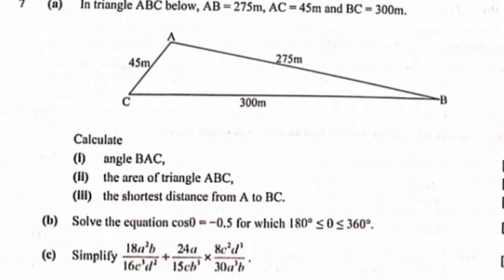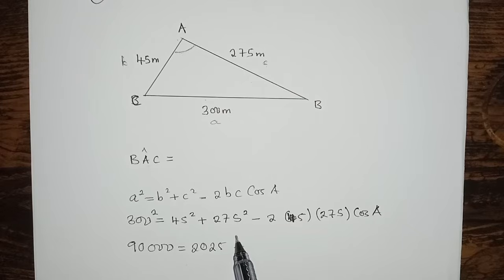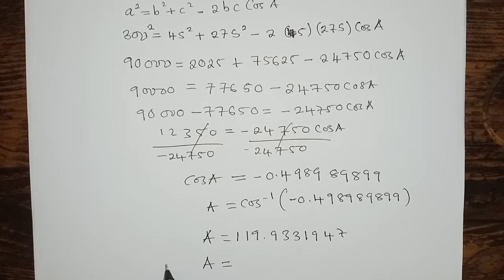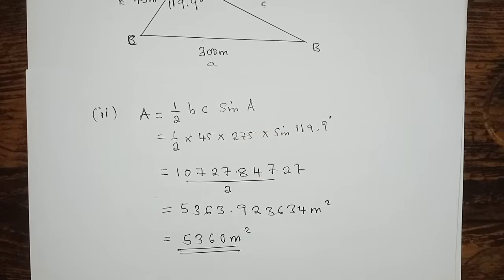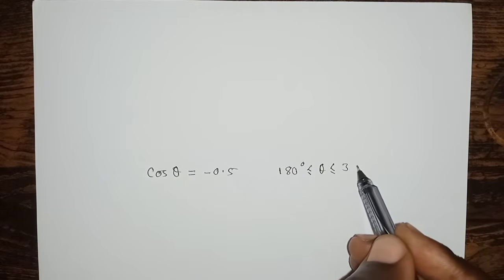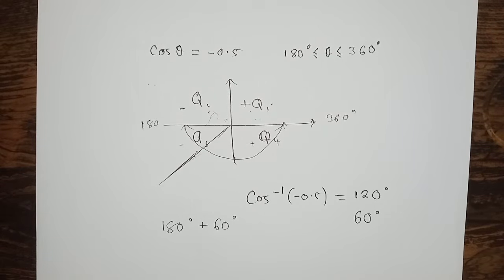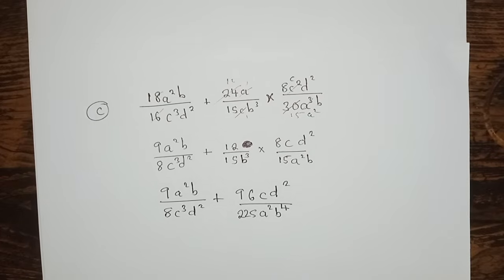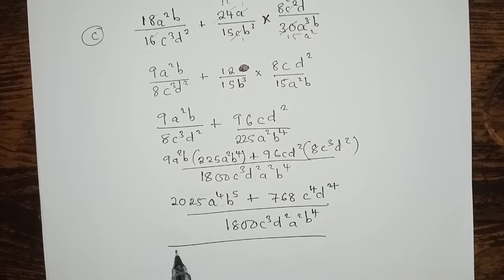Trig cosine rule 2021 Maths paper 2 GCE